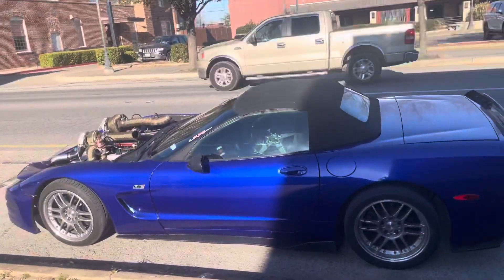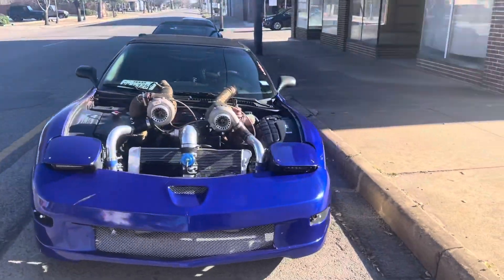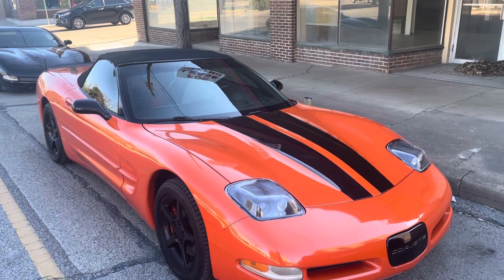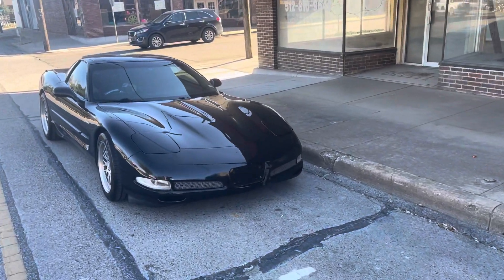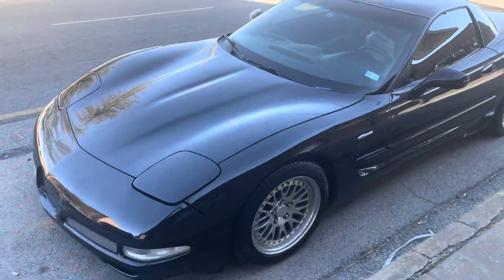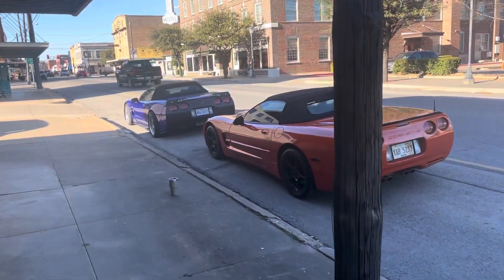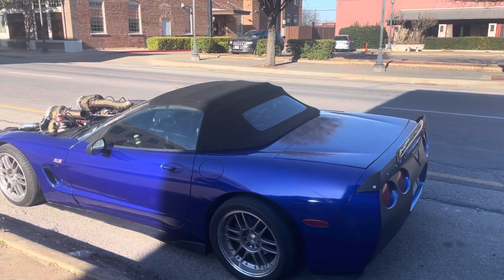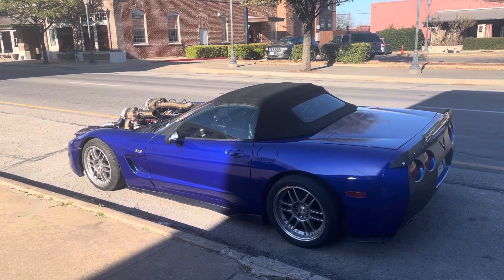Corvette buying extravaganza- Bought THREE C5 Corvettes!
I just bought THREE C5 Corvettes in the last few days. Now I just need to figure out how to get them home…